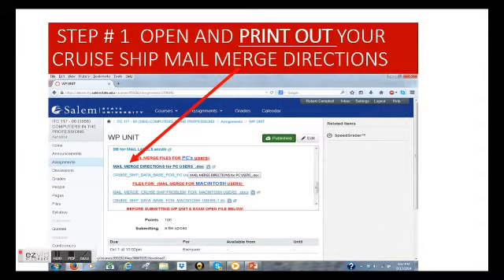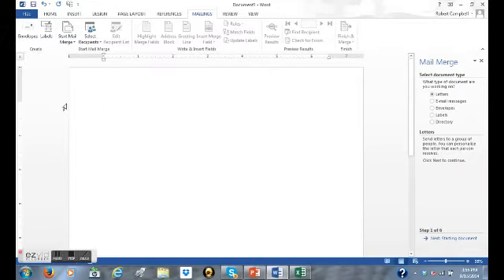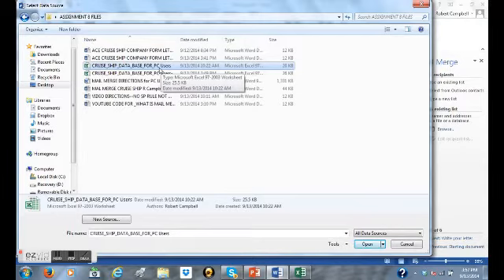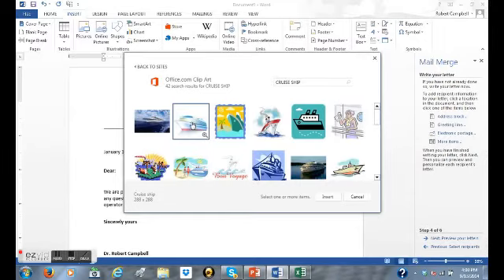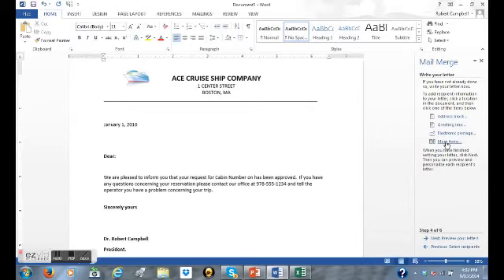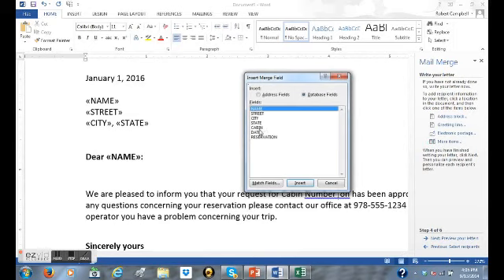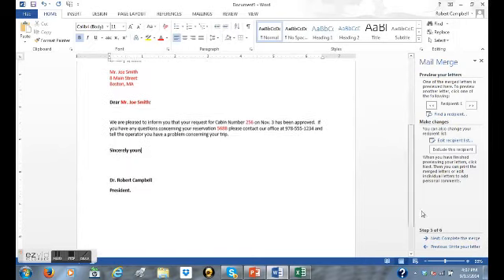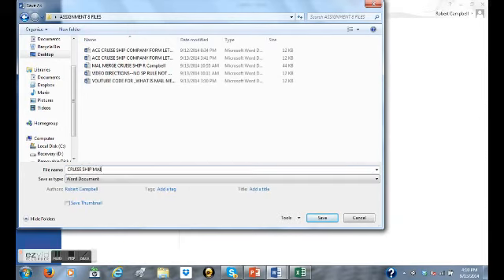MAIL MERGE Office 2013 ITC117 _